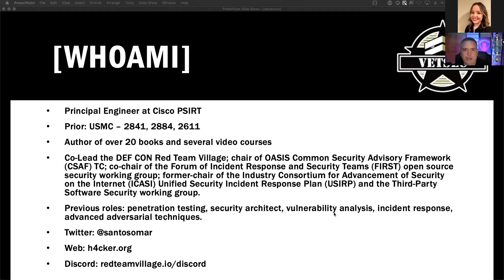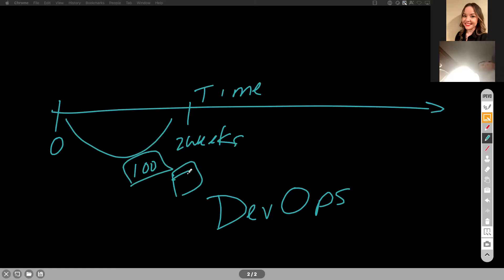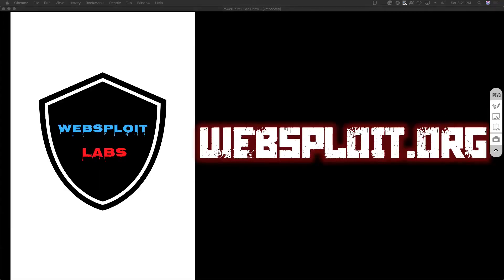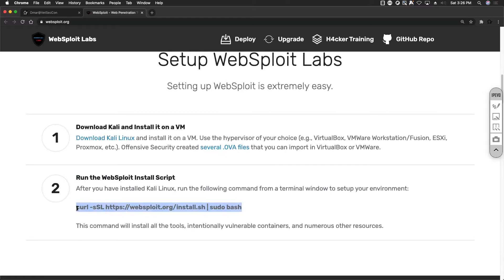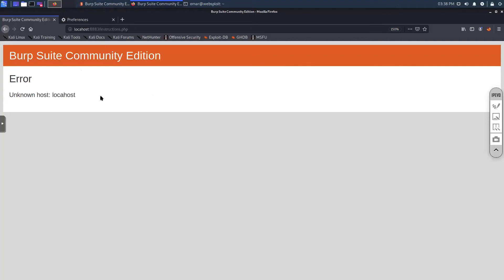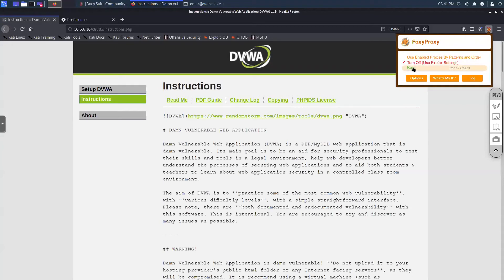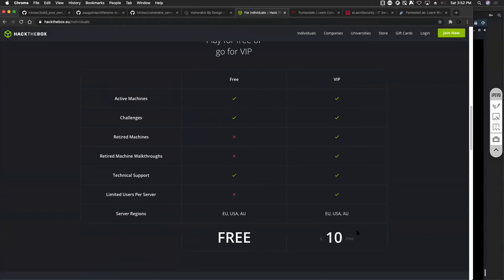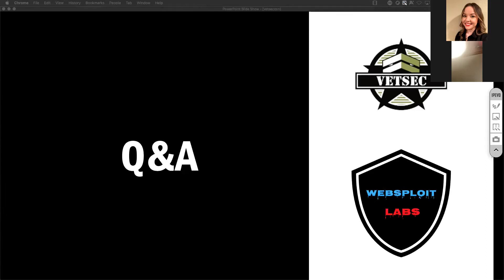Building a Web Application Hacking Lab Using WebSploit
How to Set Up a Web Application Hacking Lab with Websploit in Under 10 Minutes

Dive into the world of ethical hacking with this comprehensive and hands-on presentation by cybersecurity expert Omar Santos. In this session, you'll discover how to set up a powerful web application hacking lab in under 10 minutes using Websploit’s Docker containers. These containers are preloaded with intentionally vulnerable applications, providing the perfect environment to learn, practice, and master web application security testing.

Designed for cybersecurity enthusiasts of all levels, this session will guide you step-by-step through configuring your lab, launching your first vulnerable application, and exploring advanced scenarios that simulate real-world hacking challenges. Omar will break down complex setups into simple, actionable steps, ensuring you leave with a clear understanding of how to build and use your own hacking lab.

What You'll Learn:
How to quickly set up Websploit’s Docker-based hacking lab.
Basics of configuring and launching intentionally vulnerable web applications.
Advanced techniques for exploring and analyzing web application vulnerabilities.
Practical insights into ethical hacking methodologies and best practices.
Free resources and tools to continue building and refining your own labs.
Whether you're a seasoned cybersecurity professional seeking to refine your skill set or a beginner taking your first steps into ethical hacking, this session is tailored to help you level up. Not only will you gain valuable knowledge, but you’ll also leave with the confidence to create a safe and controlled environment for practicing web application penetration testing.

By the end of this presentation, you'll have the skills to:
Build your own web application hacking lab with ease.
Safely test web application vulnerabilities without risking live environments.
Enhance your expertise in ethical hacking and prepare for real-world challenges.
This is more than just a presentation—it’s an opportunity to dive deep into the essential tools and techniques that every cybersecurity enthusiast should know. Don’t miss your chance to learn from one of the industry’s top experts and elevate your skills in a risk-free, controlled environment.

Chapters:
0:00
Introduction and Who is Omar?
5:04
Labs and Infrastructure
12:36
Traditional Web Application Architecture
20:56
Building Your Own Lab
31:47
Setting up BurpSuite Proxy and Web Browser
33:48
Damn Vulnerable Web Application
44:34
Updating the Websploit Docker Containers
56:14
Vulnerable Containers